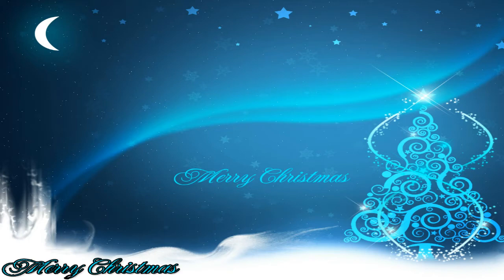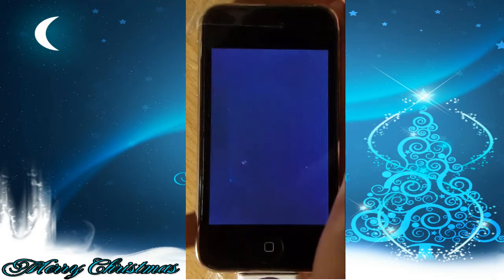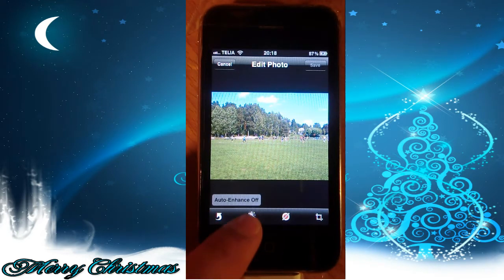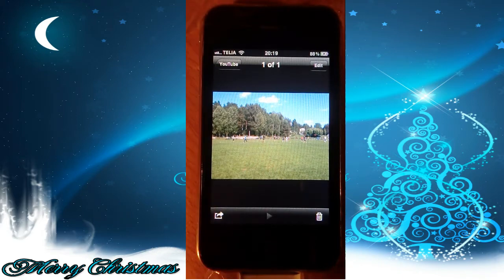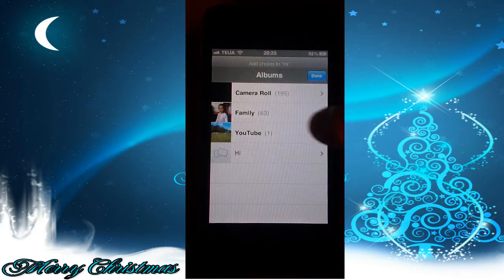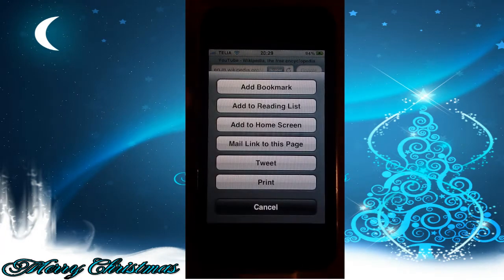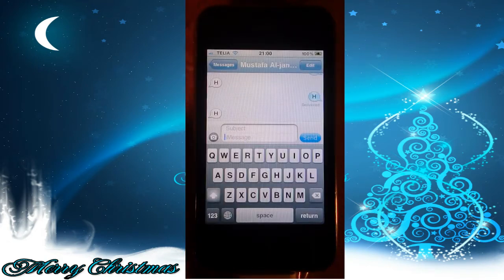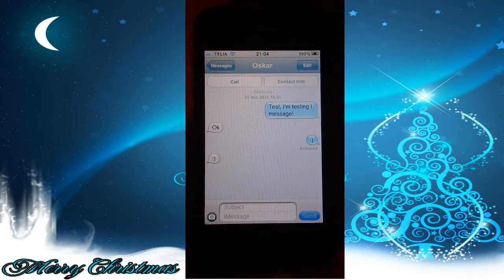iOS 5 review in Iphone 3gs part 1 of 3 / camera / twitter / safari / imessage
This is part 1 of iOS 5 review series.
In this part i go through the new features in the camera, twitter, safari and imessage
Hope you like it & hope you learn something
Even if you already have updated your Iphone you'll find this video helpful cause' I go through some details in each app.

Sorry if I pronounced some words incorrectly or if I had bad grammar, you can that what ever you want, but English is not my native language, plus the fact that it feels very stressful and scary when you are recording.

Let me know what you think about iOS 5 in the comment section.